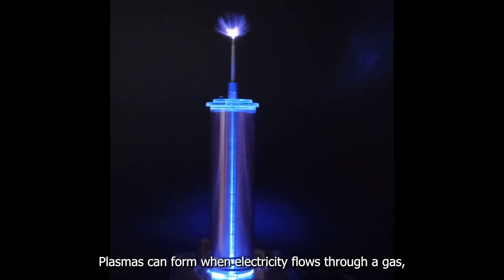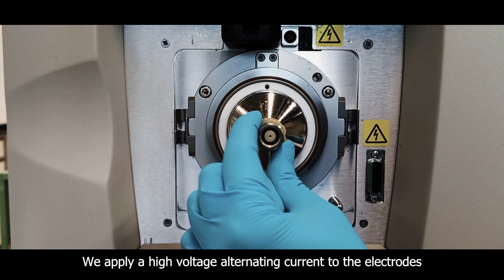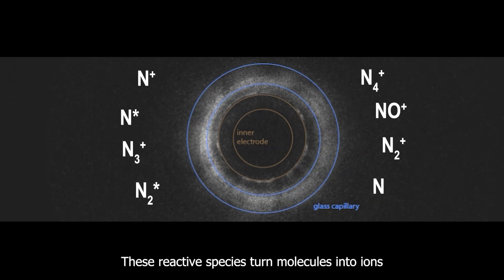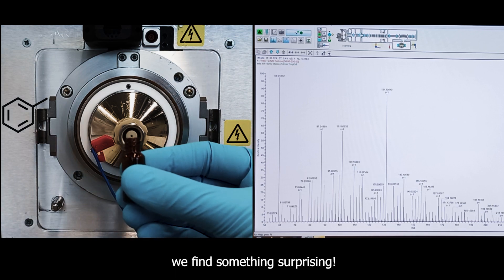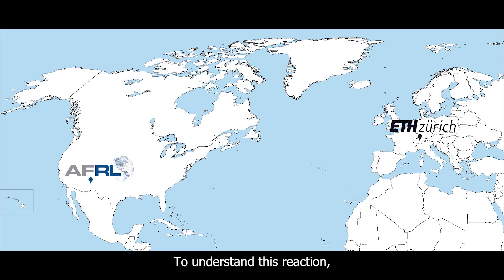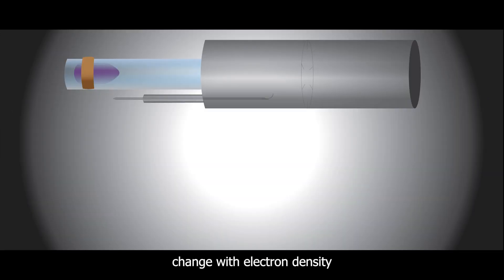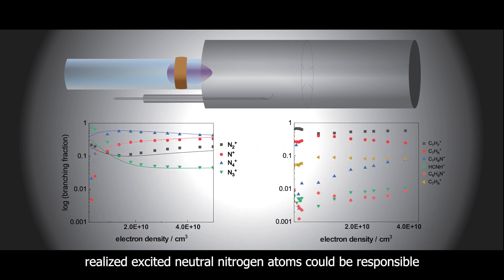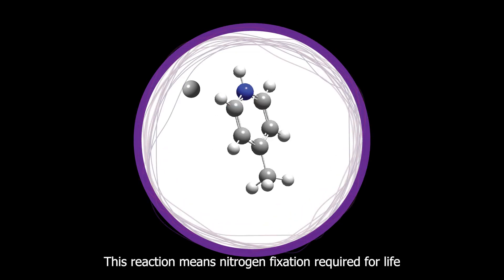GYSS 2023 Video Competition - Panel’s Choice Award: Plasmas for Life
🏆 Panel's Choice Award: Alina Begley of ETH Zürich

Driven by a keen interest in low-temperature plasmas and mass spectrometry, Alina Begley from ETH Zurich, Switzerland, journeyed from Switzerland to the US Air Force Research Laboratory on a mission to better understand an interesting reaction tied to nitrogen fixation.